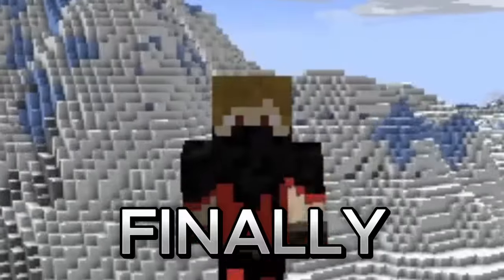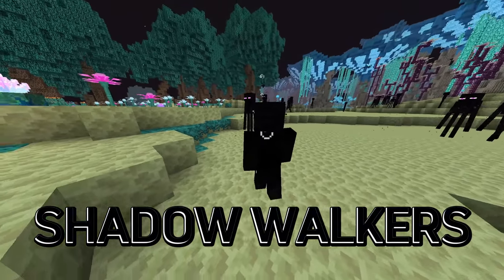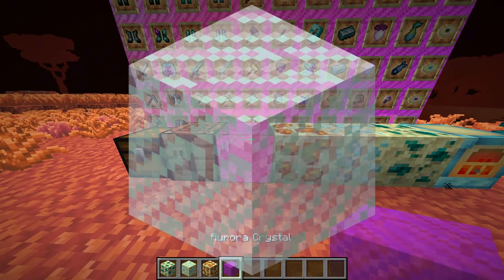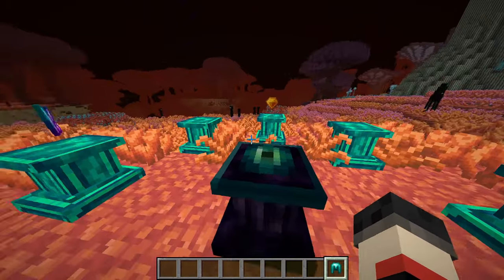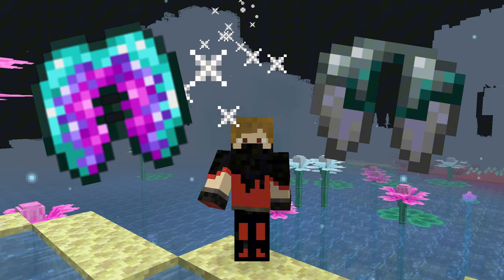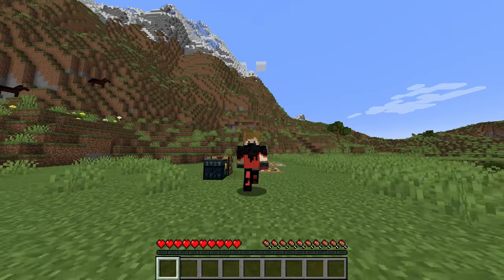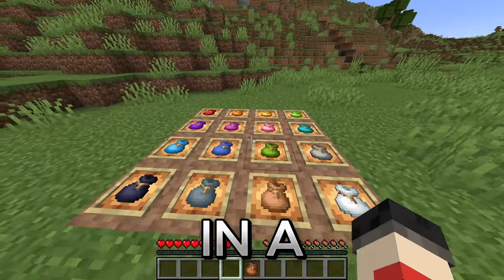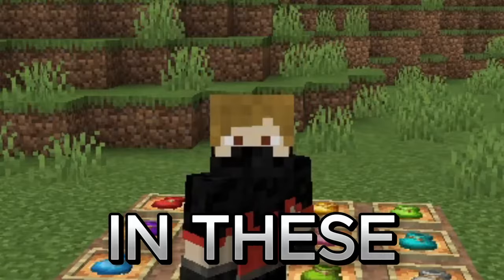THE MINECRAFT END UPDATE IS HERE!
The Minecraft End Update Has Arrived! I Go Over Details On The Minecraft 1.21.30 Update!